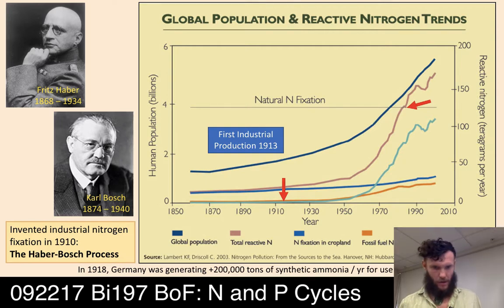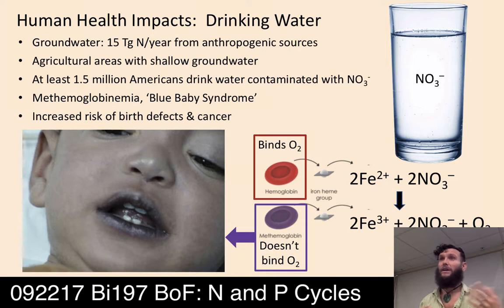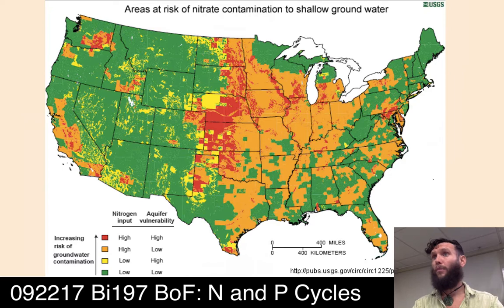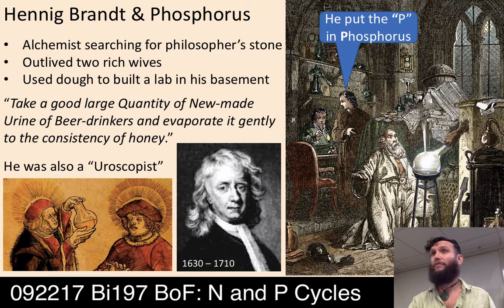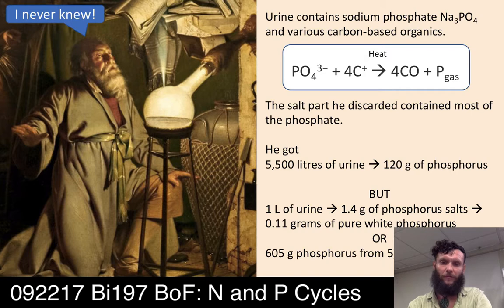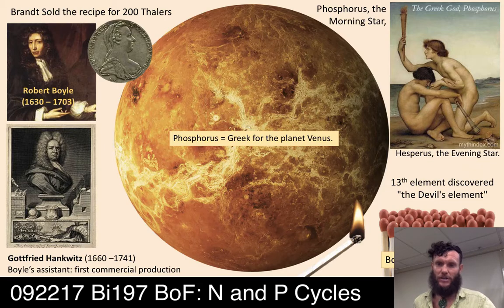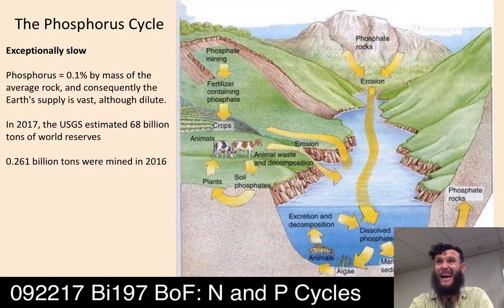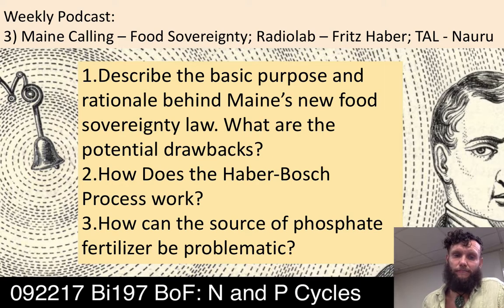Lecture 7 (092217): Nitrogen And Phosphorus Cycles